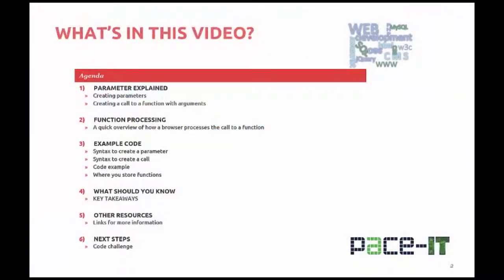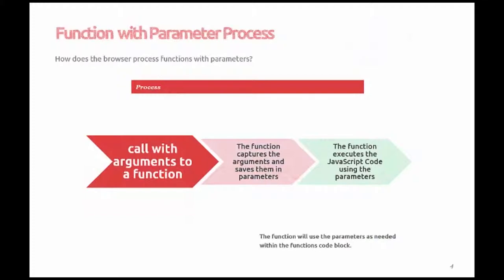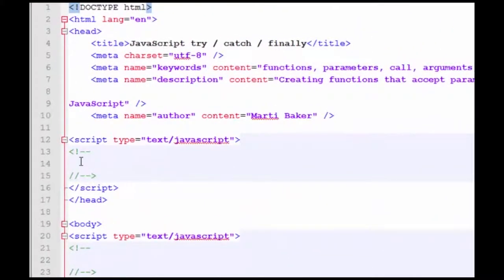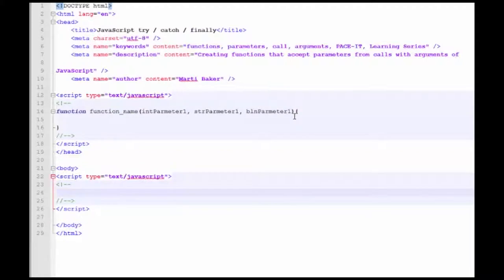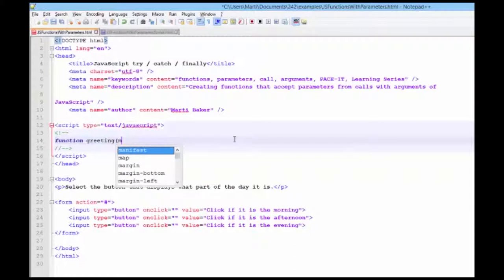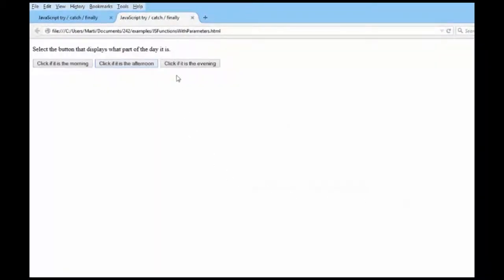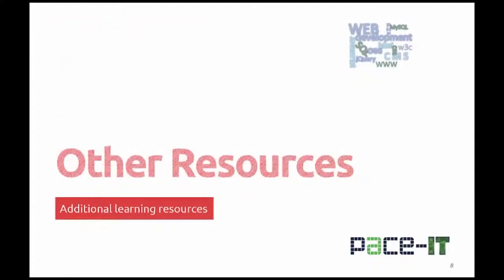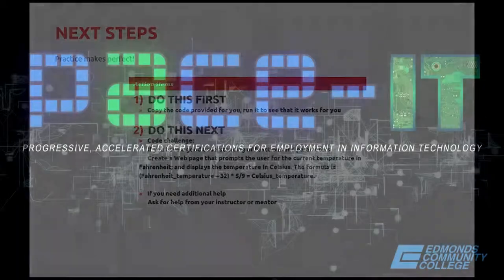Javascript Learning Series: JSFunctionsWithParameters